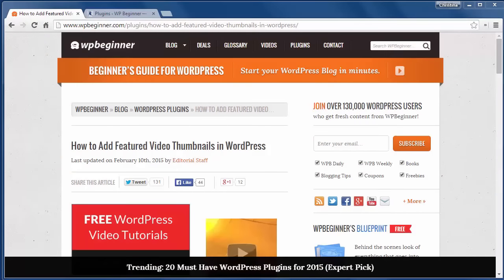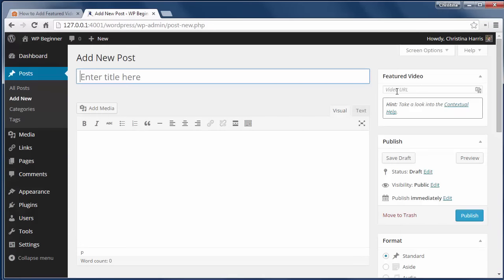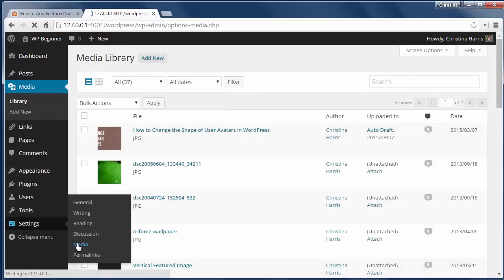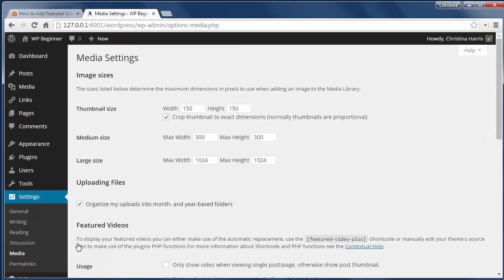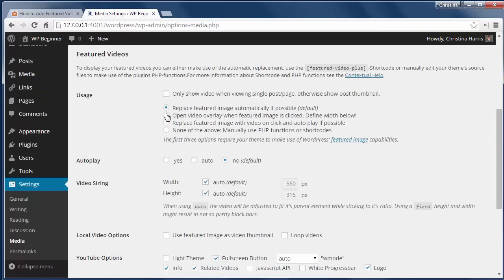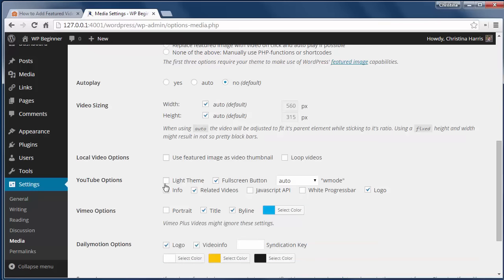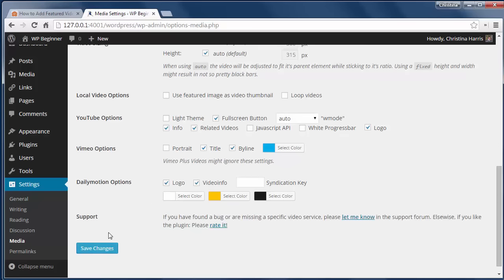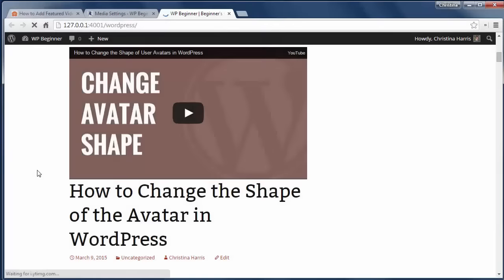How to Add Featured Video Thumbnails in WordPress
Some sites you may want to have a video as your post's thumbnail instead of a featured image. Normally WordPress would not allow this to be done but there is a plugin for that. In this video, we will show you how to add featured video thumbnails in WordPress.

Summary of this Tutorial:

Start by installing and activating the Featured Video Plus plugin.

Then go to a post to work with it. You will see a new featured video metabox to place your video url.

Click off the box and it will bring the video thumbnail.

Under Settings, Media you can fine tune the plugin.

You can decide to replace the featured image automatically, if it will autoplay, and the size of the video.

You can adjust how YouTube acts on the site and the theme to use, as well as if it should show the full screen button.

On the side you will see

Related Links:

Featured Video Plus